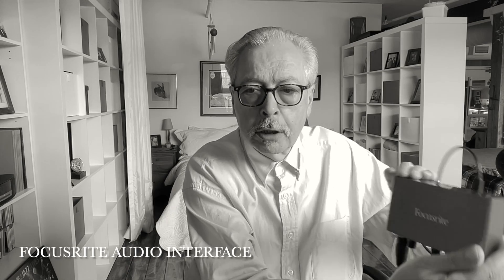Reflections (for Paul Horn) - Bill McBirnie - Behind the Scenes!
We can easily arrange for (1) private, personalized instruction using Skype and (2) an easy payment procedure using PayPal.  You can find out more by simply visiting my